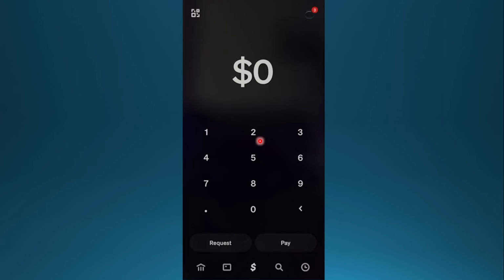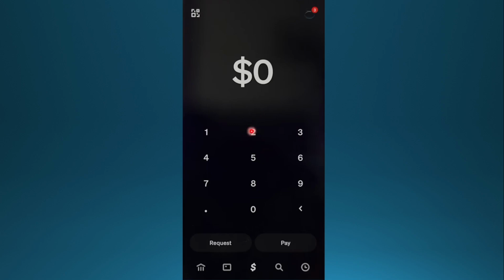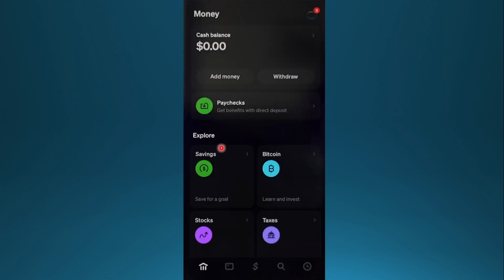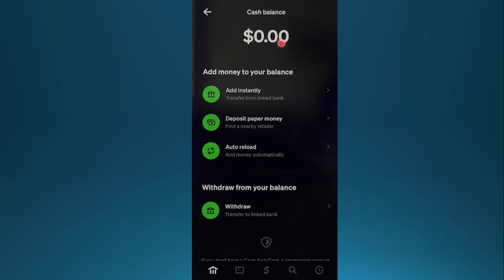How to Find Bank Identification Code on Cash App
Need to find your Bank Identification Code (BIC) or routing information on Cash App? This step-by-step 2026 guide shows you exactly where to locate your Cash App banking details, including BIC, routing number, and account number. Whether you're setting up direct deposit, linking with another bank, or completing a financial form, this tutorial helps you access everything you need safely and quickly.